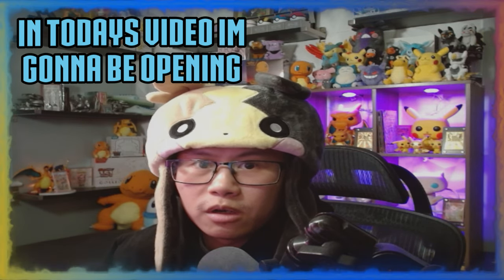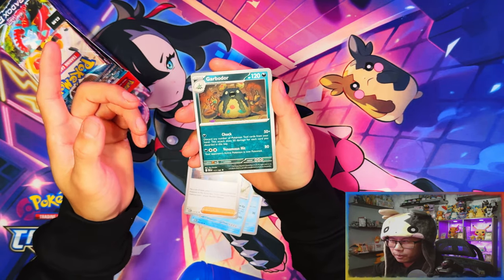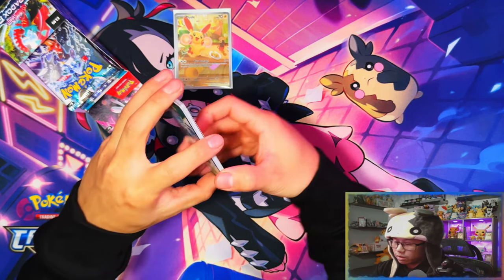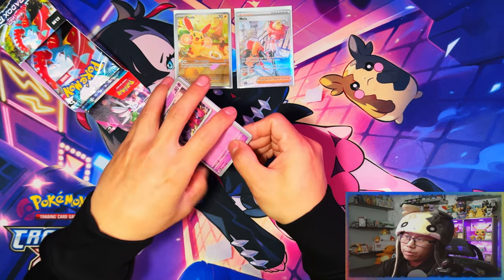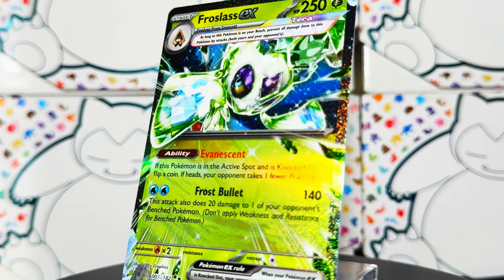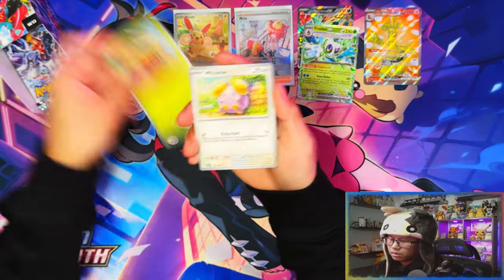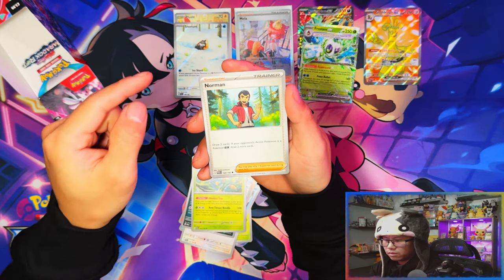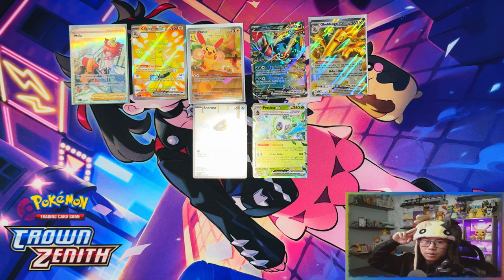Paradox Rift Half Booster Box! *OPENING*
In this video i am opening a Paradox Rift Half Booster Box (18 Packs).
This expansion features a new mechanic called "Future and Ancient". Where some Pokemon are from the future and the past.
This is the 5th expansion of the Pokemon TCG (Scarlet & Violet): Paradox Rift.

00:00 - Intro
00:12 - Product Showcase
00:44 - Pack Opening
08:05 - Recap